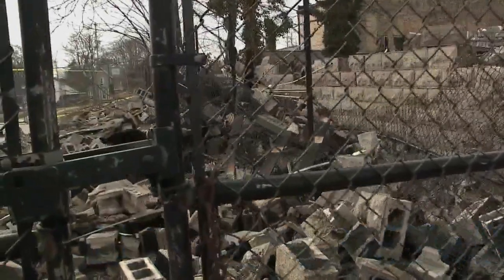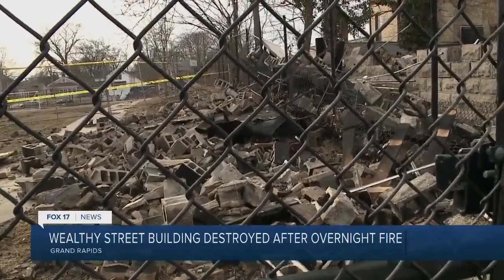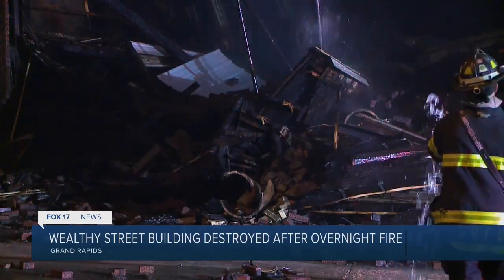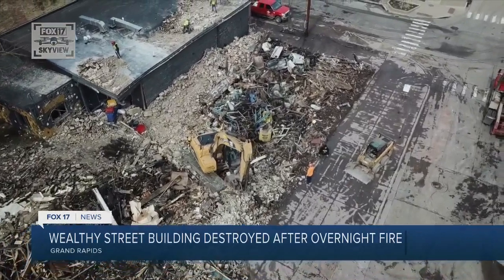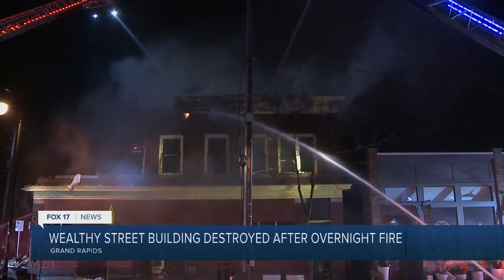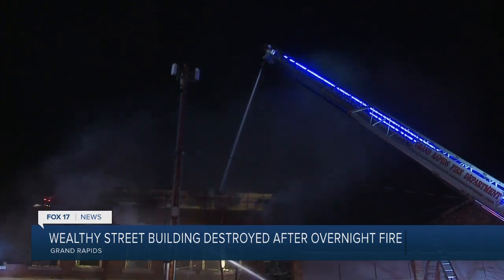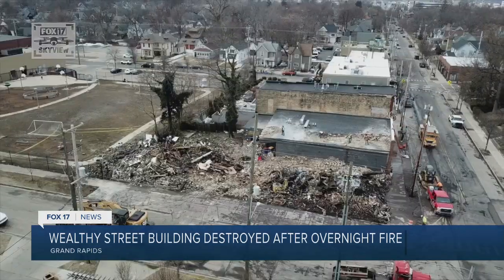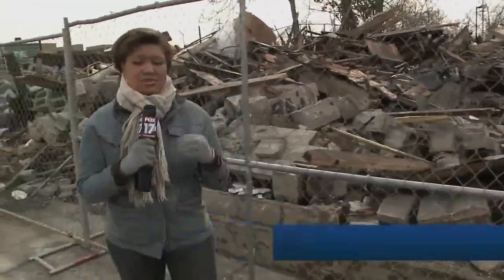GRFD, police investigating cause of fire on Wealthy Street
GRFD and the police department are investigating cause of fire on Wealthy Street.